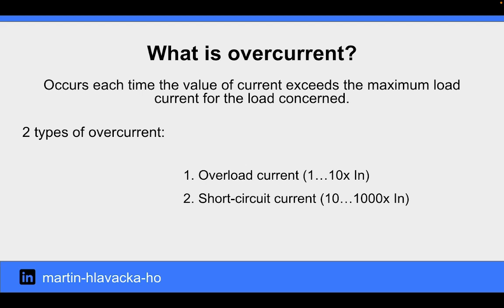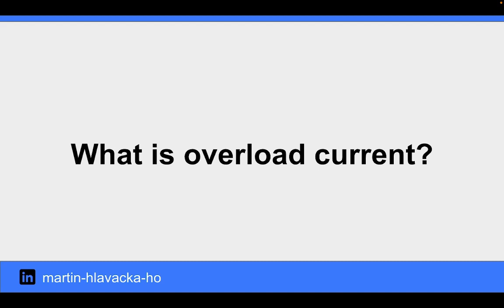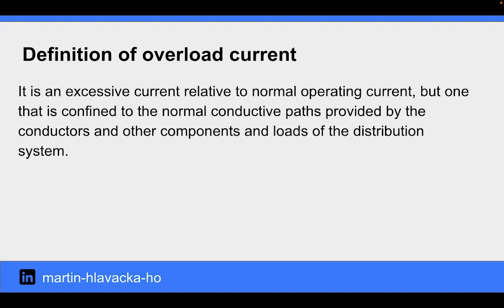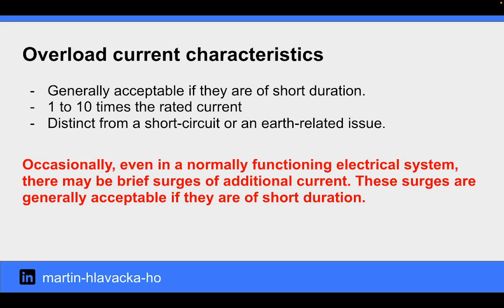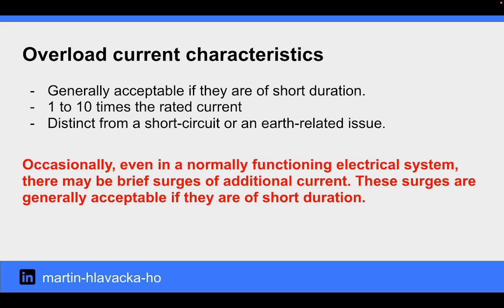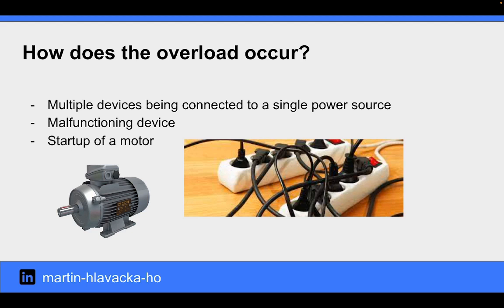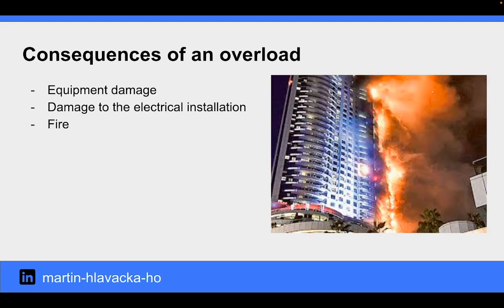Basics of Overload Current